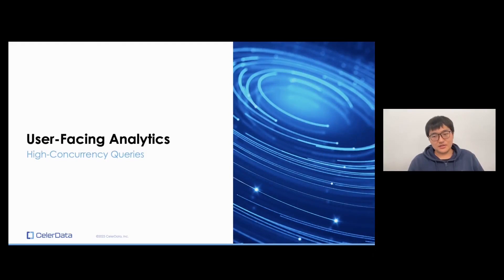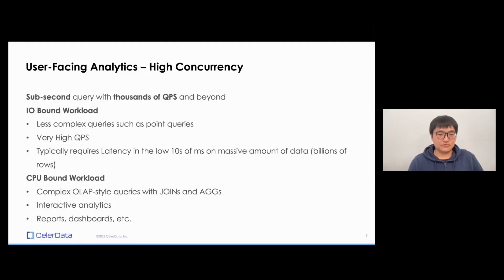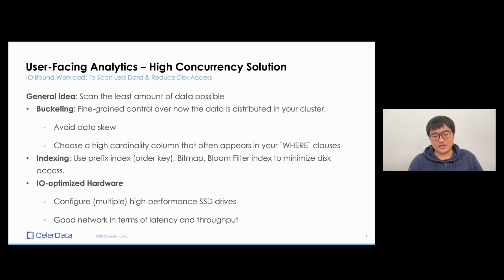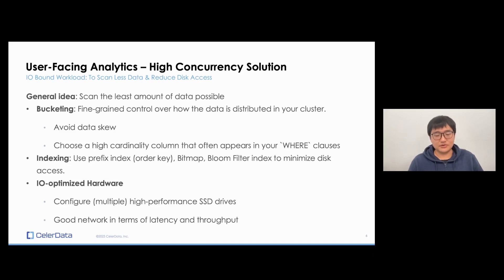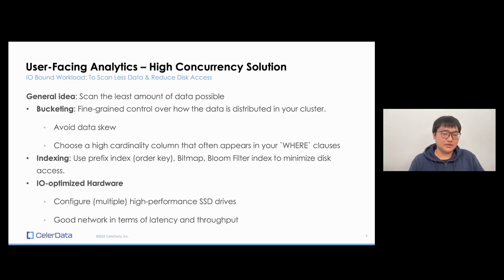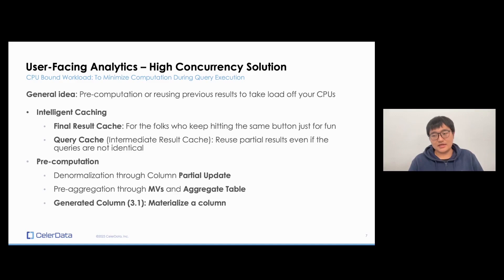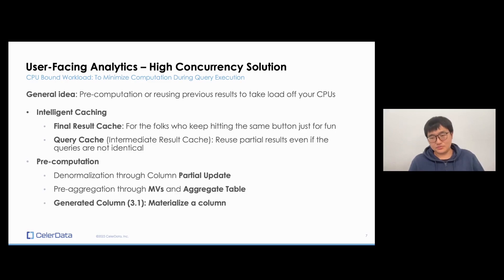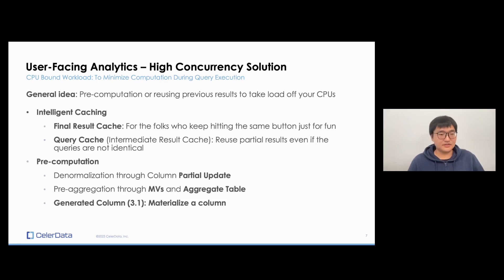Tackling High Concurrency Challenges in User-Facing Analytics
🌟Take a closer look at one of the most pressing challenges in user-facing analytics: high concurrency. User-facing analytics platforms are frequently on the frontline, contending with a surge of users and managing a vast volume of queries per second (QPS). If a platform can't handle high concurrency, it may lead to resource contention, query hanging, and a decline in performance.

00:00 High Concurrency Challenges
           00:23 IO Bound Workload
           01:32 CPU Bound Workload
02:25 Solutions for High Concurrency Challenges
           02:28 IO Bound Workload: To Scan Less Data & Reduce Disk Access
                      02:52 Bucketing
                       03:50 Indexing
                       04:37 IO-Optimized Hardware
           05:14 CPU Bound Workload: To Minimize Computation During Query
                      Execution
                      06:01: Intelligent Caching
                      08:02: Pre-computation

🎥 This video is part of our 'How to Develop User-Facing Analytics Projects That Scale' webinar.